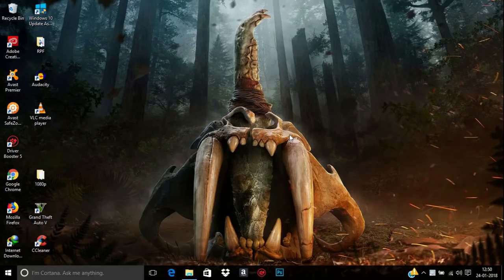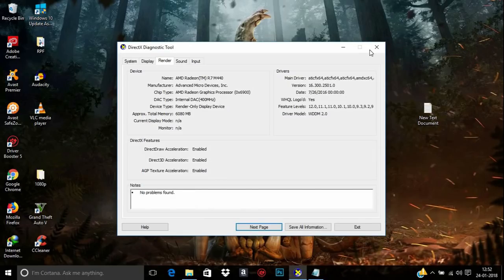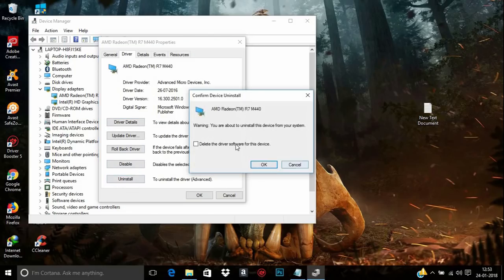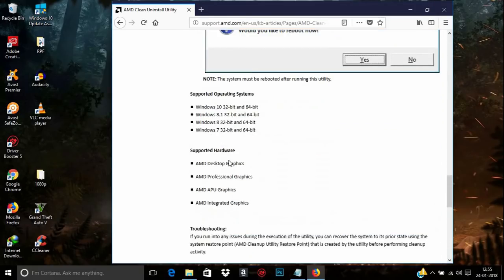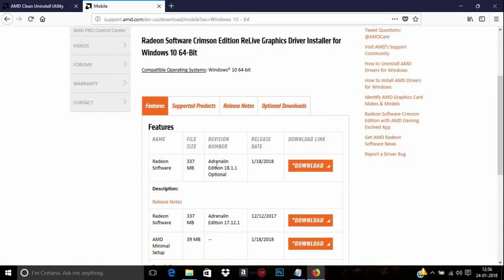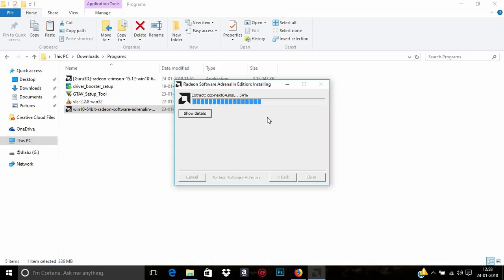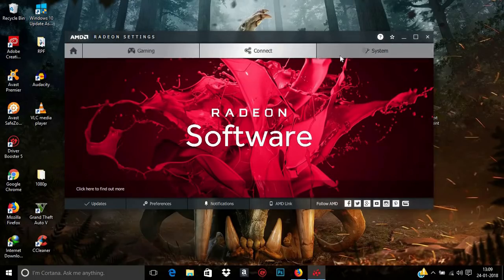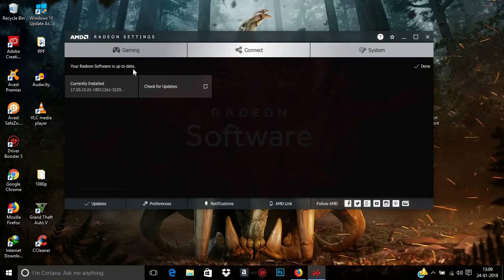How to : Install-Update-Download AMD graphics driver [OLD GPU's]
Tutorial on how to cleanly uninstall and driver and update graphics card to 18.xx version so that you can switch from Intel graphics to AMD Radeon graphics and play games at max settings.

How To Install Amd Graphics Driver In Windows 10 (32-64 bits) Hey guys, what's up!? It's Gorbix here and in today's video I thought I would make a vAMDo on How To Install AMD Graphics Driver In),ndows 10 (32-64 bits), While watching this video, you'll hear me cover how to improve youGPUc fps which has AMD gpu,it's so easy just follow thI steps,and at the end I want to say thanks for 205 subscribers..and I wish this number will grow in the near future,gorbix. Windows 10,How-to (Website Category),Computer,Update,Device Driver (Software Genre),Laptop,Gameplay,Ati,Install,Download,AMD,Graphics card,Windows All,Better Performance,AMD drivers,Games,AMD Radeon,Free And Open-source Graphics Device Driver,Ram,Missing Drivers,Hardware Store (Industry),Hardware,Latest Update,How to : Install-Update-Download AMD graphics driver in Windows 10,step by step,??? ? ?,? ? AMD ? ? Windows 10 How to : Install-Update-Download AMD graphics driver in Windows 10 (step by step) How to install AMD Graphics Driver Nicolas11x12,Technology,Nicolas11x12TECHX,How to install AMD Graphics Driver,How to install AMD Graphics Drivers,How to install ATI Graphics Driver,How to install AMD Graphics Card Driver,How to install AMD Graphics Card Drivers,How to install AMD Display Driver,How to install AMD Video Card Driver,How to uninstall,AMD Radeon R9,AMD Radeon R7,AMD Radeon HD,How to remove,Tutorial,Guide,Instruction,Instructions,Step by Step Guide,Windows 7,Windows 8,Windows 8.1 How to Install AMD Graphics Driver in your Dell, HP ,demographics graphics. AMWindowsics,graphics card,Windowsovo,setting,dell,hp,Lenovo,officAMD site how to fix no amd graphics driver is installed error -solved! ,AMD GRAPHIC ERROR How to Install AMD Graphics Drivers in Windows 10 YouTube AMD Radeon Fix problem for Windows 10 - Problem solved AMD Radeon Fix problem for Windows 10 - Problem solved,عدم توافق AMD Wibdows 10,عدم توافق AMD Radeon وندوز 10,عدم توافق AMD وندوز 10,AMD Radeon Fixing for Windows 10 - Problem solved,AMD Radeon Fix problem for Windows 10,AMD problem for Windows 10 - Problem solved,AMD,AMD Radeon Windows 10,AMD Radeon,AMD Radeon Windows,AMD Problem How to Clean install/re-install AMD+Nvidia GPU drivers + software LtRoyalShrimp,Lt,Royal,Shrimp,AMD,Nvidia,How to re-install,How to clean install,How to uninstall graphics driver,uninstall AMD,Uninstall Nvidia A Beginners Guide: Graphics Card Drivers - How to Uninstall Old Drivers & Install New Drivers beginners,how to,diy,graphics card drivers,gpu,video card,GPU,graphics card,uninstall drivers,install drivers,beginners guide,AMD,Nvidia,GeForce,GTX,Radeon,walk thru,walk through,thru,tutorial Install/Update AMD Catalyst Driver | Windows 10 (Black Screen Fix) Microsoft Windows (Operating System),Advanced Micro Devices (Venture Funded Company),AMD Catalyst (Software),Device Driver (Software Genre),Installation (Award-Winning Work),Windows 10,Preview,How-to (Website Category),Computer,Laptop,Software (Industry),Ati,Black Screen,Catalyst,AMD,Technology (Industry),Gameplay,Update,Nvidia,Windows,Drivers,New,Gaming,Game,Gamer,PC,Beta,Driver,Fix,Error,How To,15.6,15.5 ATI Catalyst Control Center and Switchable Graphics fix for windows 7, 8 8.1, + win10 (Step by step) AMD Catalyst (Software),laptop,computer,dell,Windows 7 (Operating System),windows 8,windows 8.1,ATI Technologies (Business Operation),drivers,fix,gaming,switchable graphics,crash,amd gaming evolved,ati fix,amd fix,HP,Lenovo (Computer Manufacturer\/Brand),package failure,windows 10,catalyst control center Amd Graphics Drivers Windows 7 Amd Graphics Drivers Windows